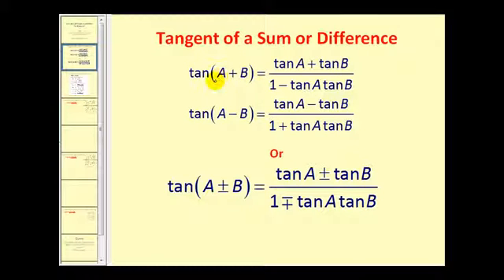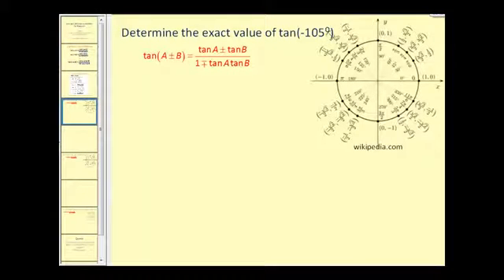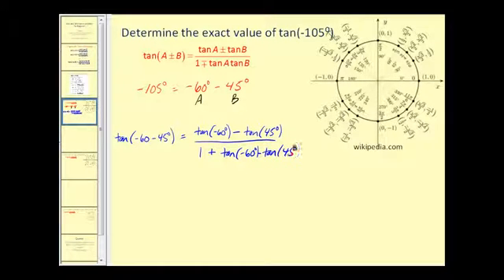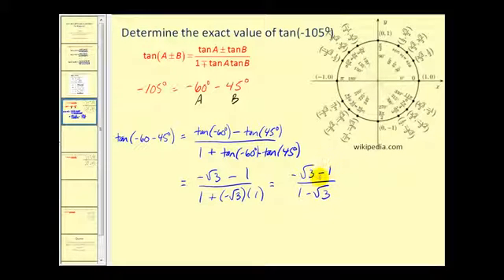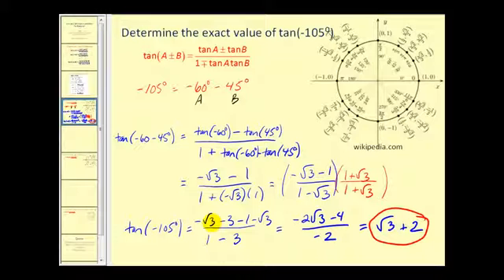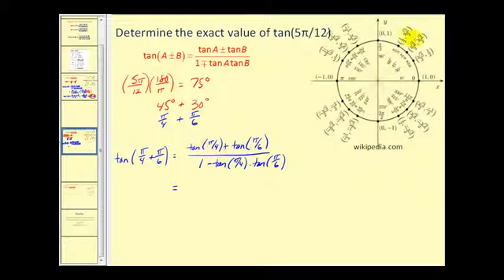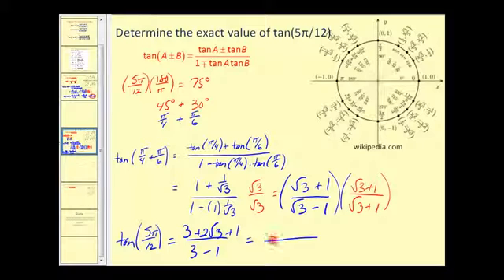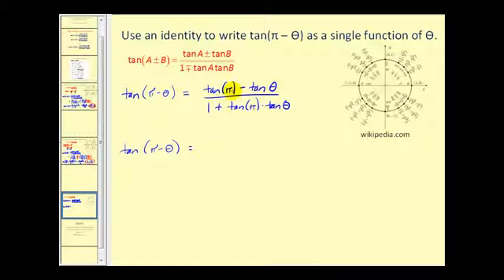Sum and Difference Identities for Tangent